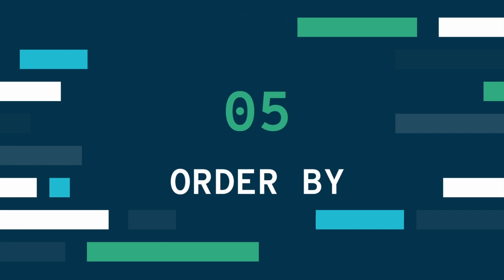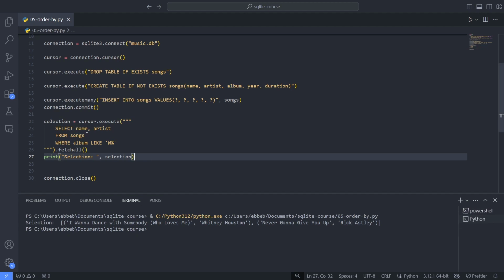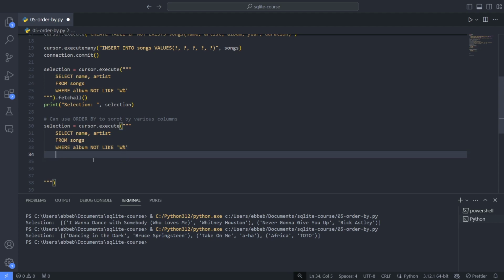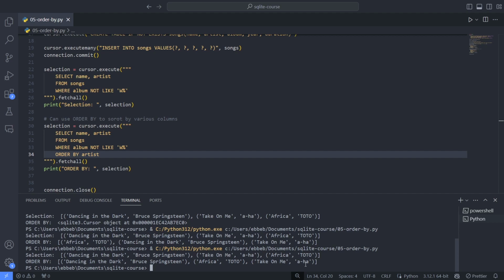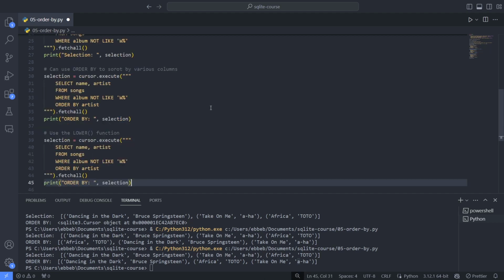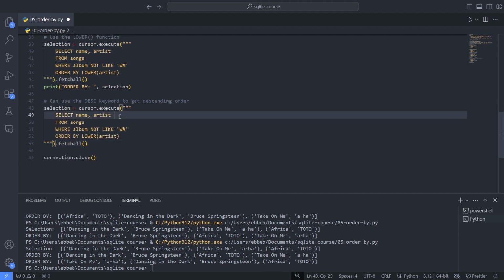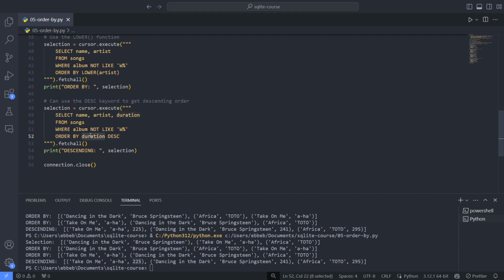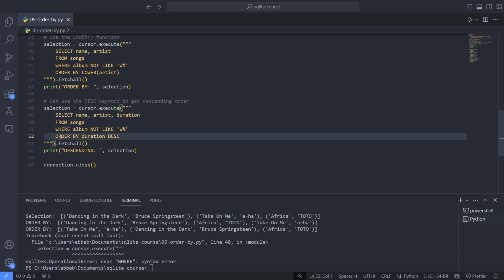#5 Sort Rows - Learn SQL with SQLite in Python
In this course, I will show you the basics of working with SQLite in Python.

▬▬▬▬▬▬ ⏰ Timestamps ⏰ ▬▬▬▬▬▬
00:00 - Introduction
00:48 - The NOT operator
01:39 - Simple ORDER BY statement
03:48 - The LOWER() function
04:50 - Descending vs. ascending order